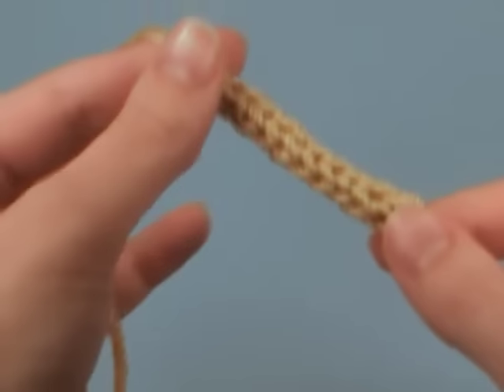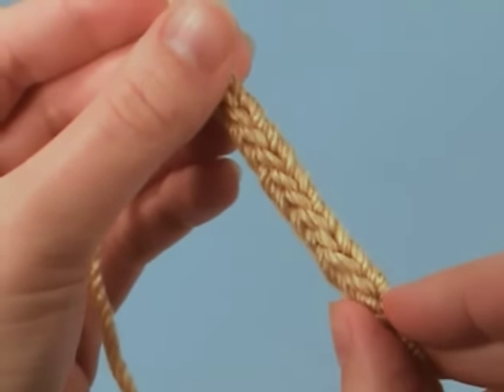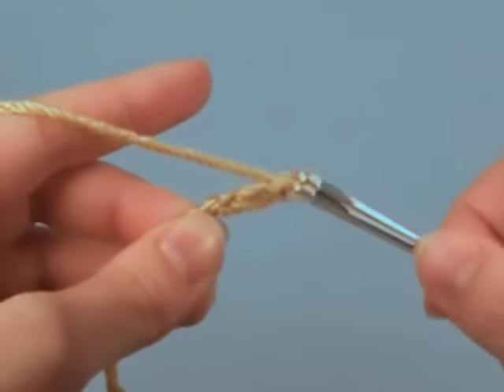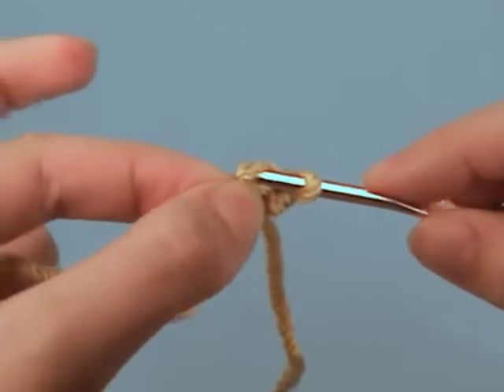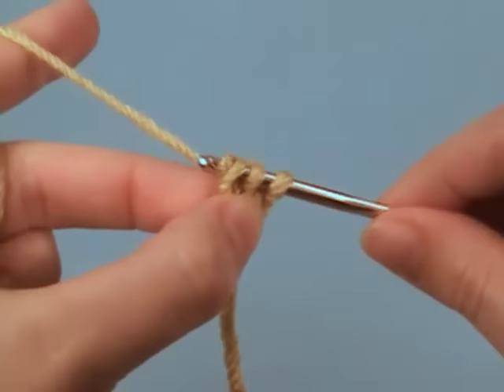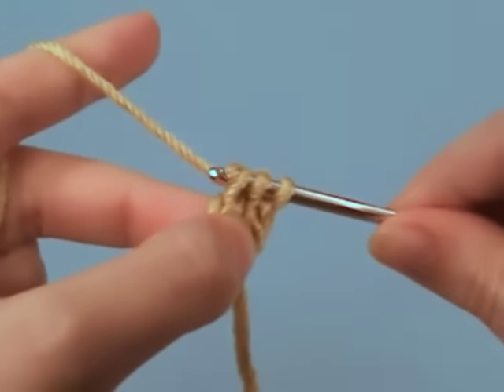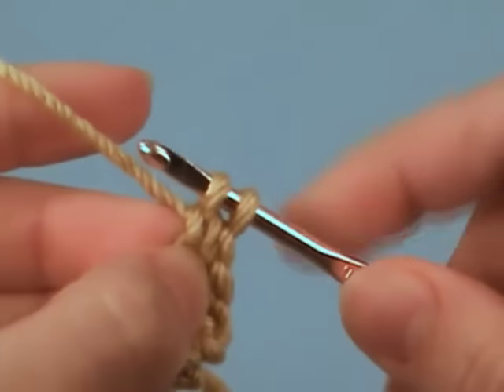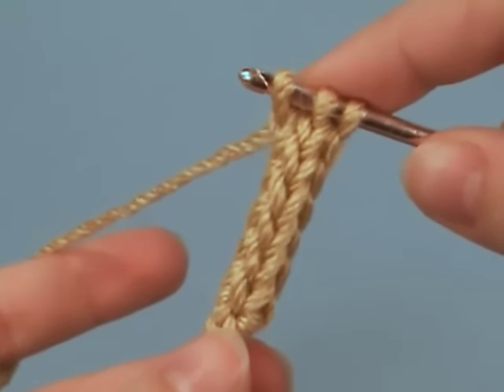Crochet an i-cord (right-handed version)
How to make a crocheted i-cord, by June Gilbank This technique allows non-knitters to make an i-cord identical to a knitted version!

MORE INFO? For the blog post that accompanies this video (including bonus tips for finishing and uses),